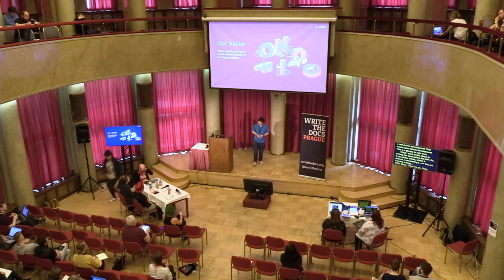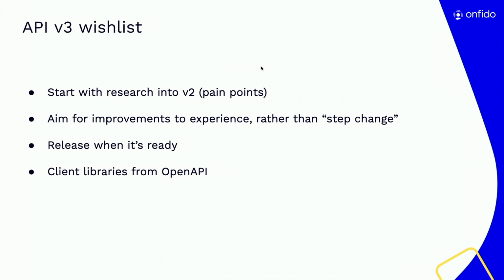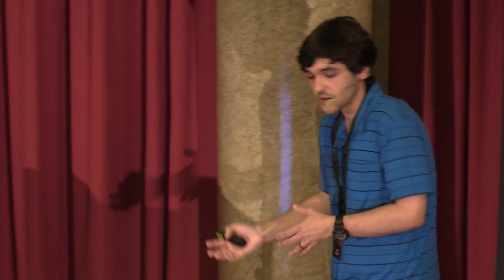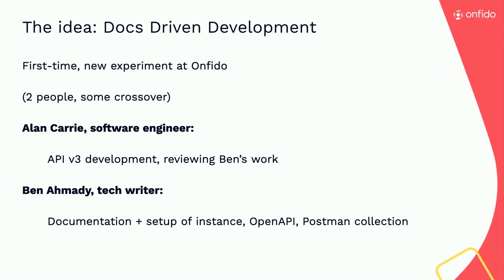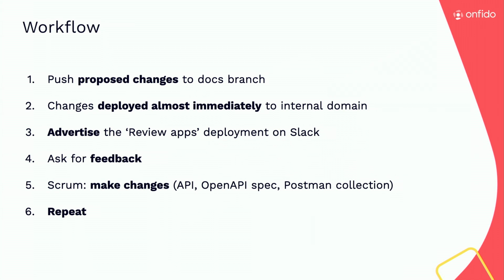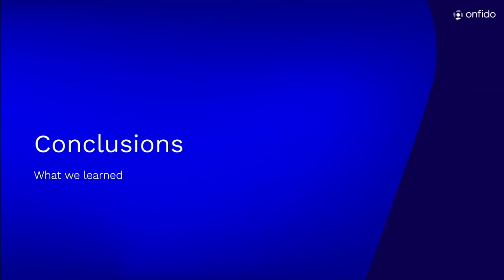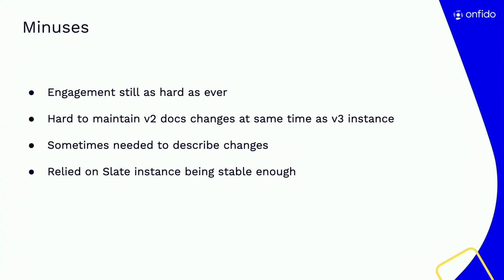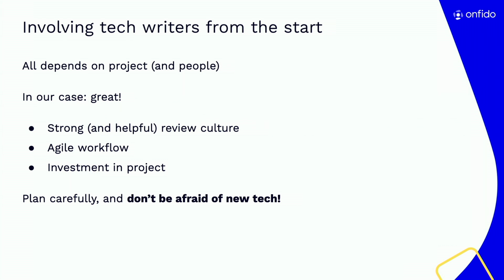Ben Ahmady - Write the API docs before the API exists